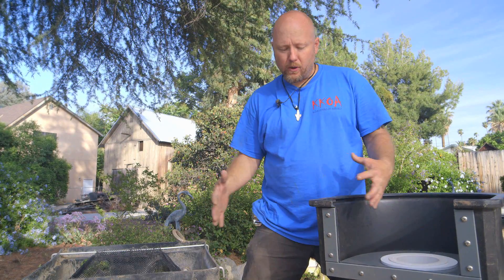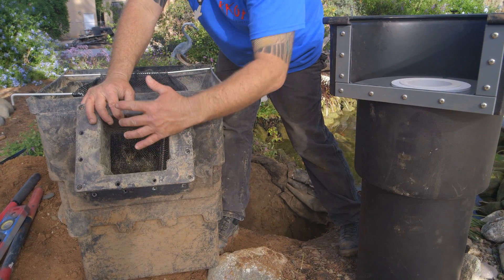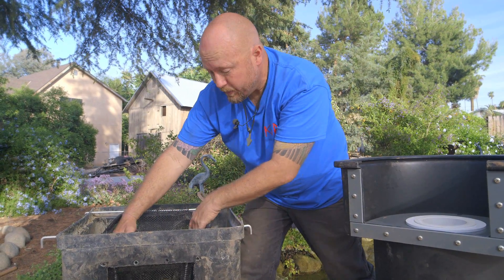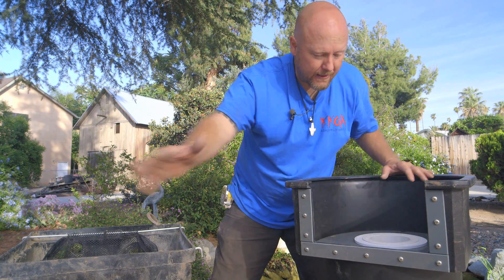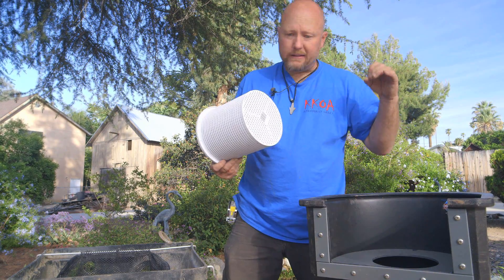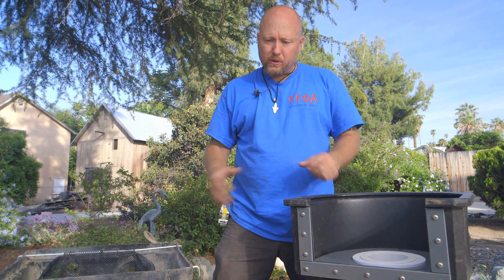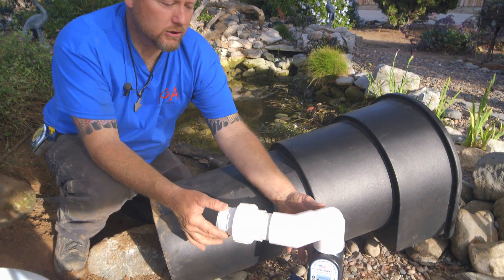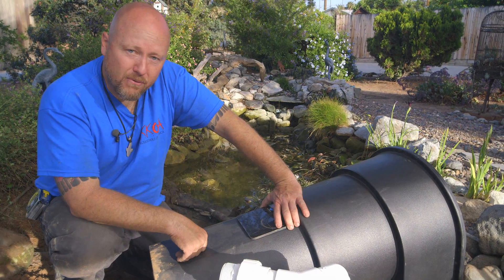Pond Skimmer Comparison – PS 3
Here we offer a detailed pond skimmer comparison with the old technology next to the new skimming technology. We reveal the flaws of the old technology that we used for the last 16 years and explain how new fish friendly skimmers will solve the problems of the old methodology. Tackle the upgrade yourself with the professional tips we share with you in this video series or connect with one of our Authorized Helix Contractors or Authorized Helix Retailers for assistance. Installing the new and Innovative Helix Pond Skimmer on your existing pond will improve your experience and reduce your maintenance.